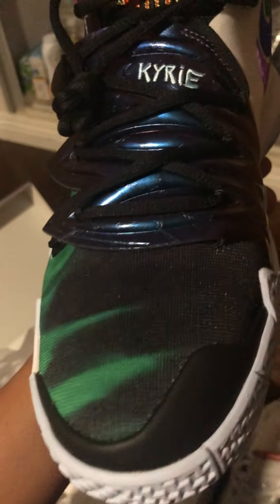Sneaker grail hype heat collection pt1.5 ?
Sneaker vid collection